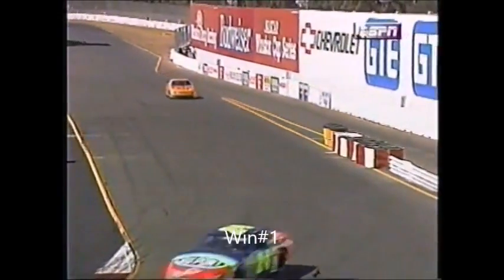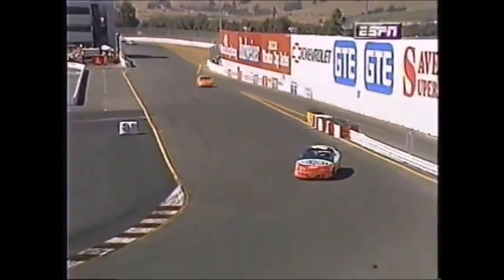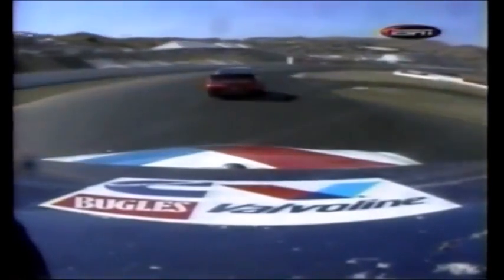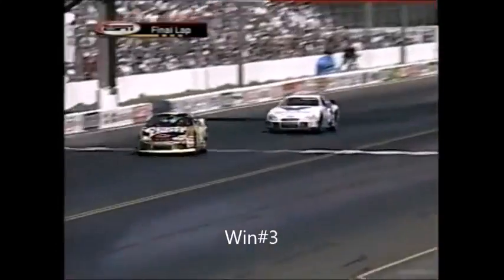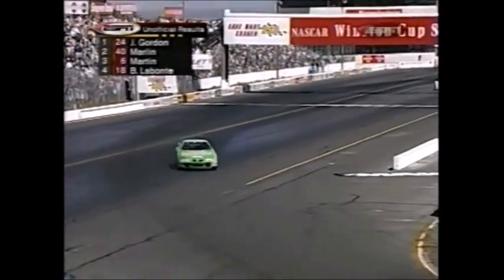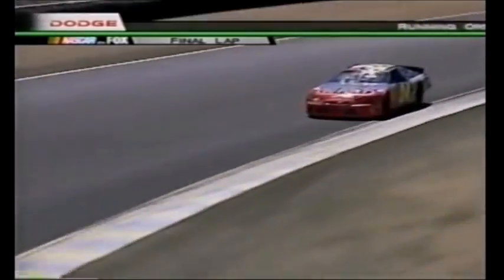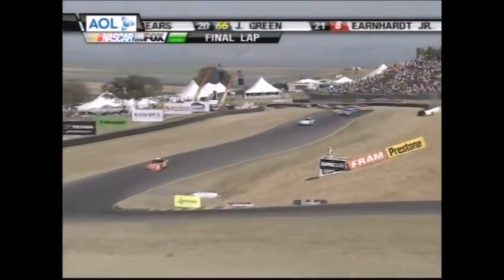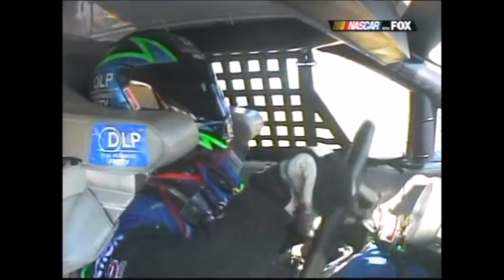All of Jeff Gordon's Sonoma Wins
5 Wins

Win#1 - 1998
Win#2 - 1999
Win#3 - 2000
Win#4 - 2004
Win#5 - 2006